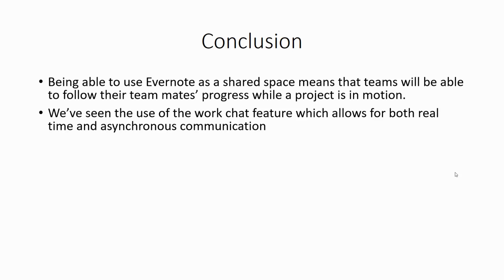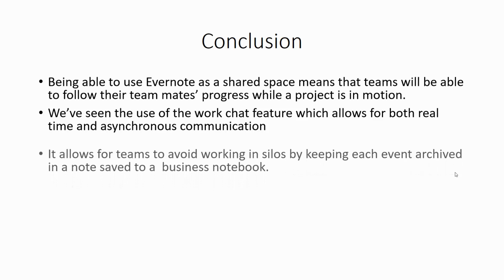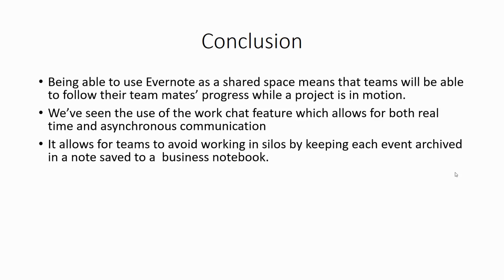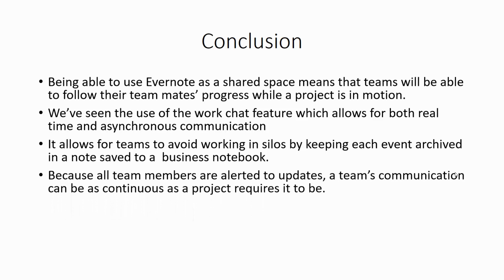41 Conclusion Free Evernote Training Course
Conclusion Free Evernote Training Course